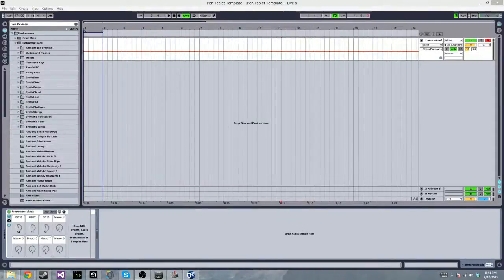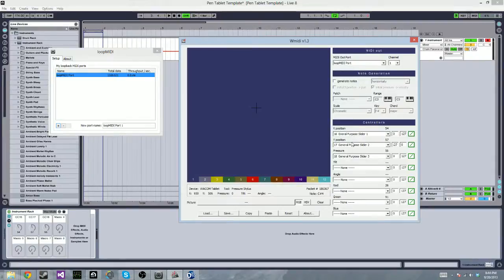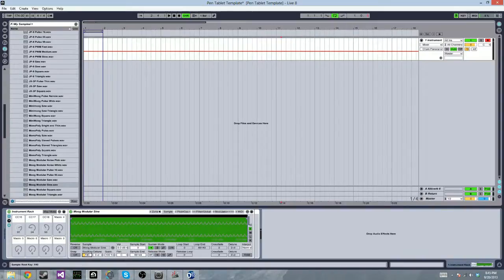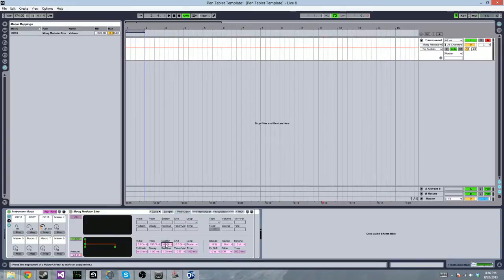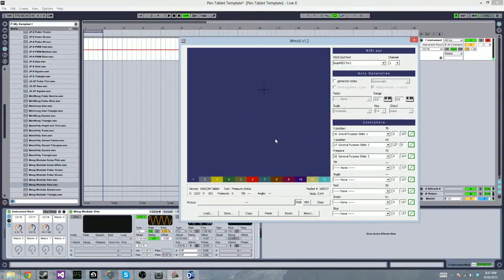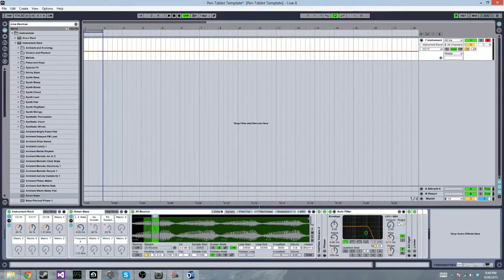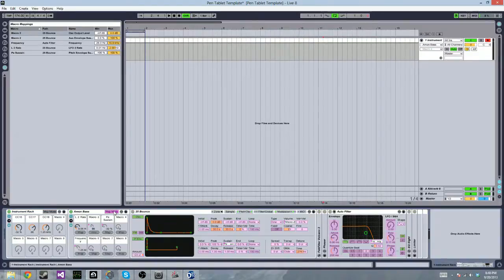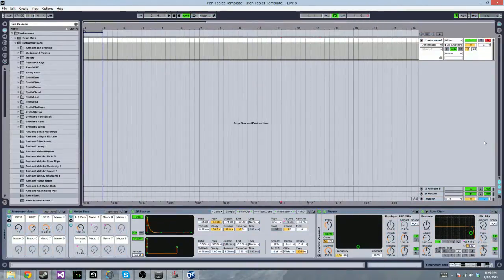Pen Tablet controlling MIDI CC with Wmidi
If you don't actually want to watch the video (I understand),
1. Get Wmidi for free
2. loopMIDI by Tobias Erichsen
3. Create MIDI port in loopMIDI
4. Output Wmidi to that MIDI port you've created, and set up the X, Y, and pressure to MIDI CCs
5. Set up that MIDI port in your DAW as an input and map those CCs that you previously set up in Wmidi to whatever you'd like in your DAW.